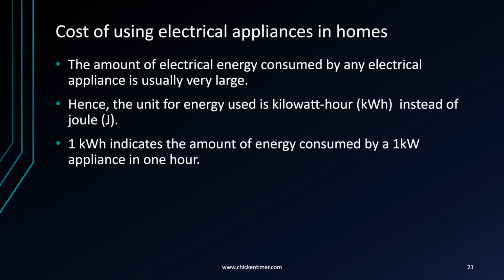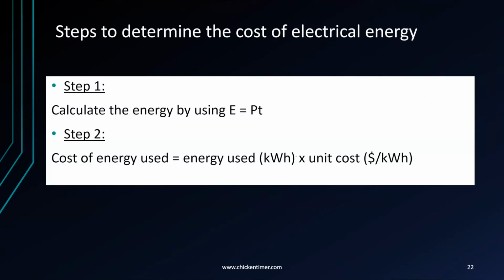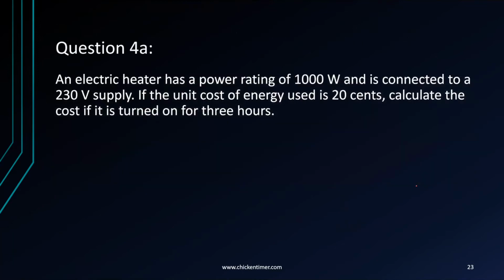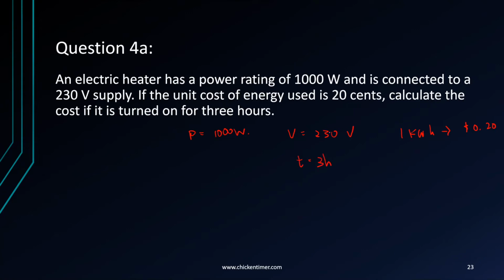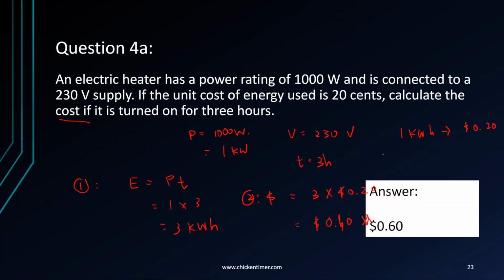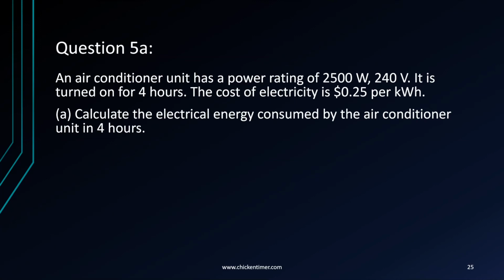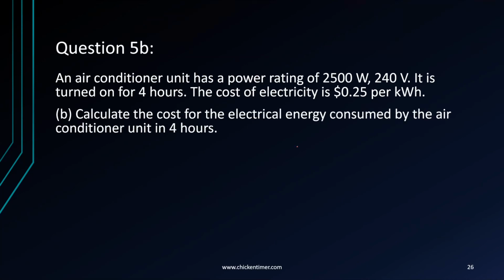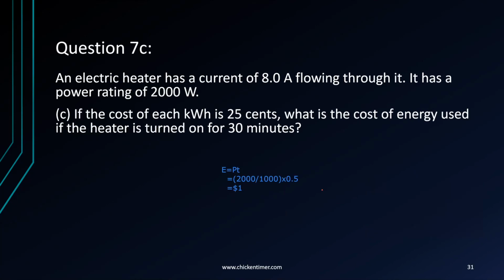Science (Physics): Calculating the cost of energy usage